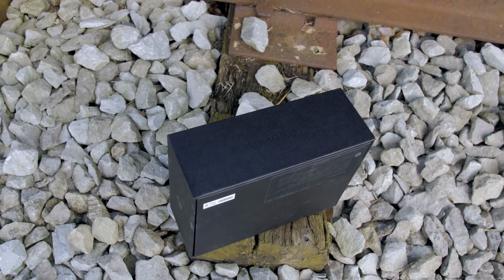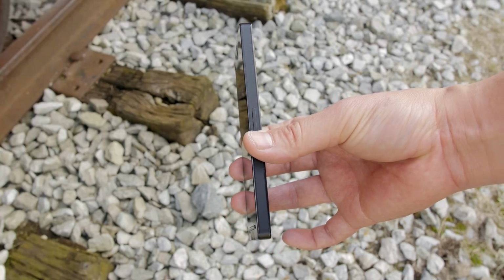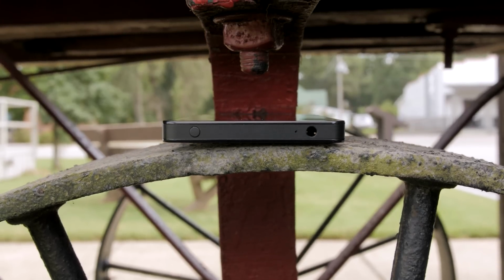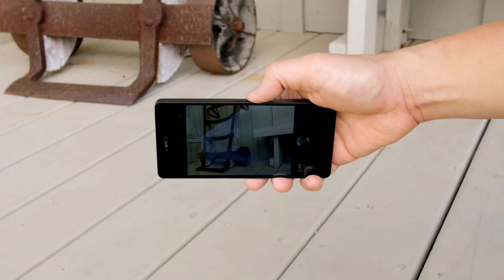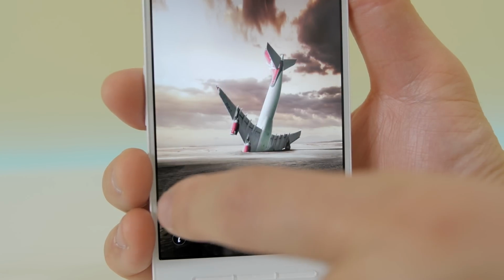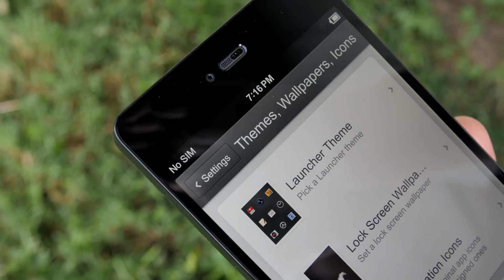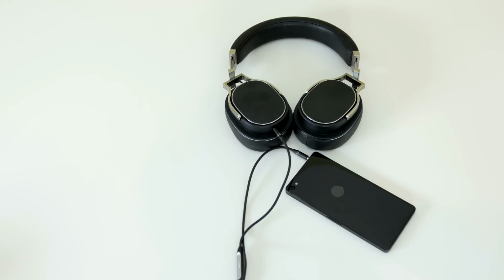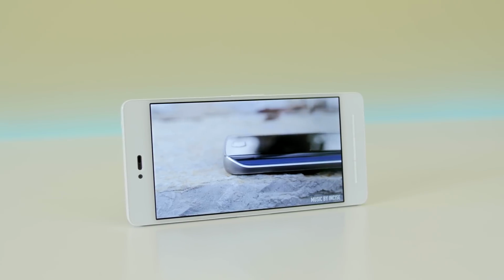The Most Unique Android Phone? (Smartisan T1)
I have used a ton of Android phones from the best budget to the most  premium smartphone.   I have used the Samsung Galaxy S6/Edge, Note 5, S6 Edge Plus, Moto X Style, OnePlus 2, HTC One M9, Sony Xperia devices and even the Apple iPhone 6/6 Plus.  In all of my testing I have never seen a more unique and user experienced focused device than the Smartisan T1.  Watch the unboxing of the Smartisan T1 in both Black and White colors and show you the features that makes  this one of the most unique Android smartphones.